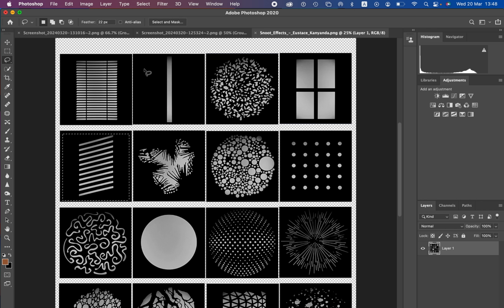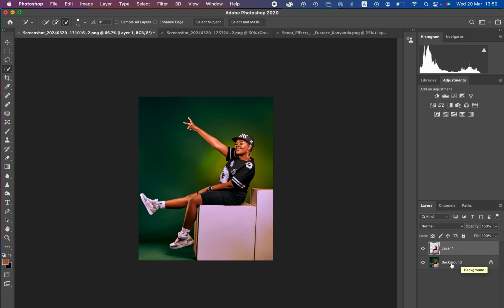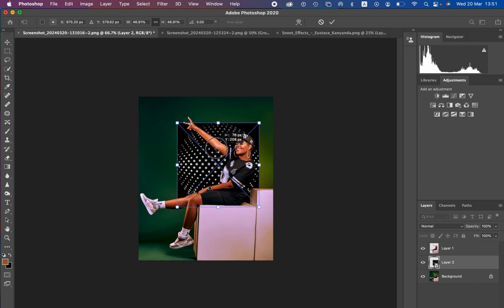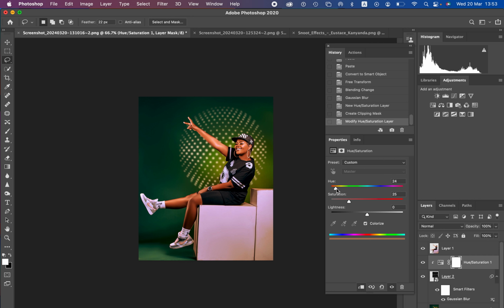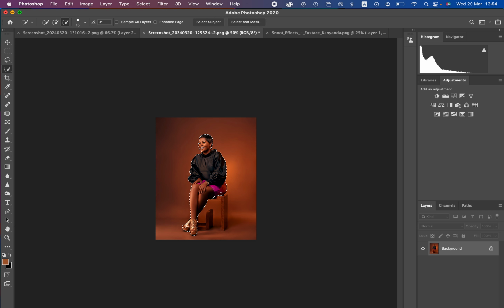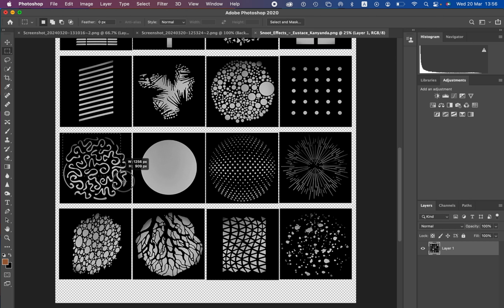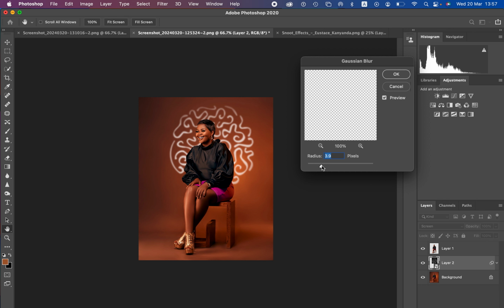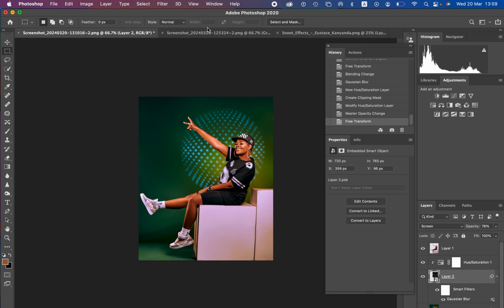How to Create Snoot Effects In Photoshop + Free Download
In this tutorial learn high end skin retouching using frequency separation in photoshop. You will learn how to use and set up the mixer brush tool, how to use the lasso tool in photoshop.